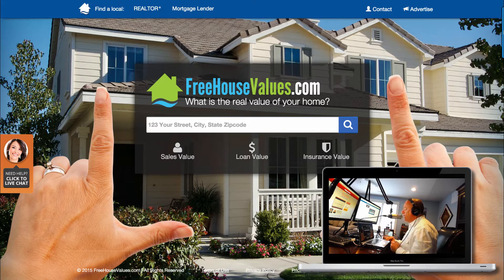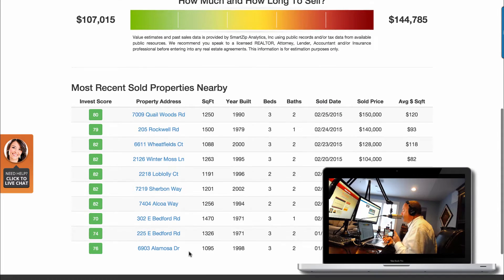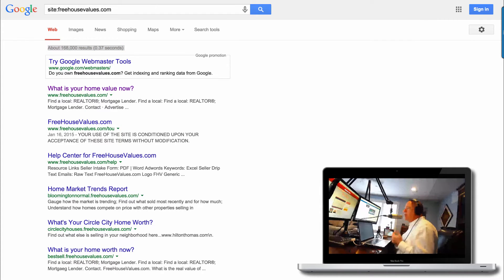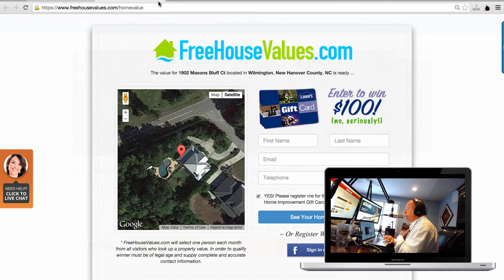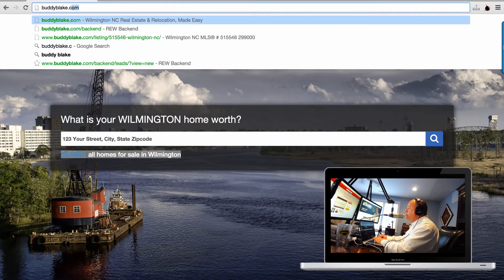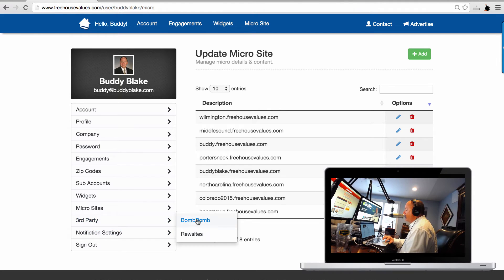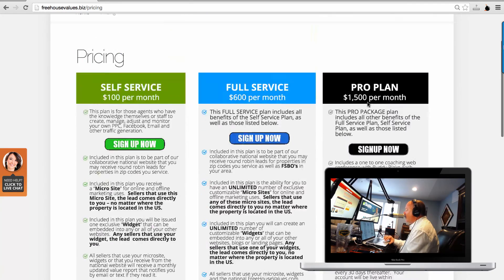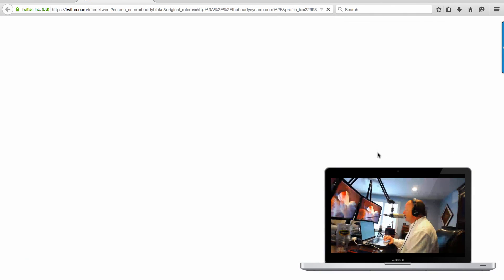FreeHouseValues.com Quick Overview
Learn about the three main unique marketing proposition we offer at FreeHouseValues.com.   Included in our system is a our national website, unlimited microsite that you can crate on the fly and of course our super powerful exclusive web widgets that allow you create consistent and powerfully focussed call to actions for potential home sellers.